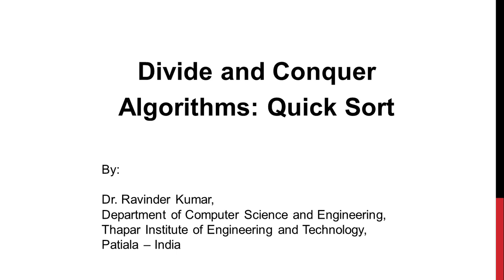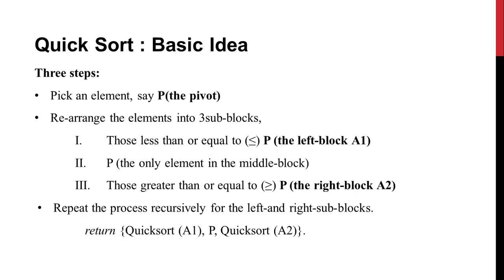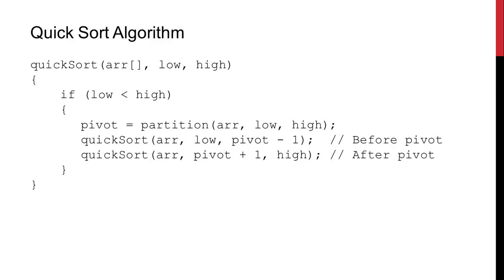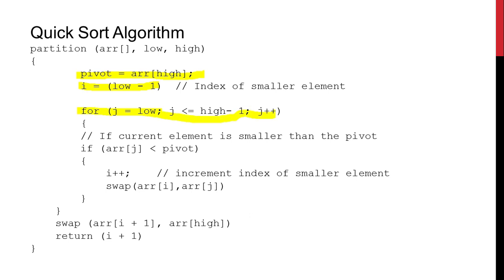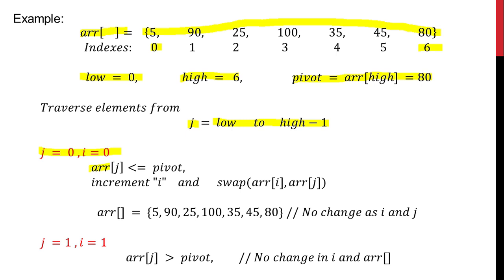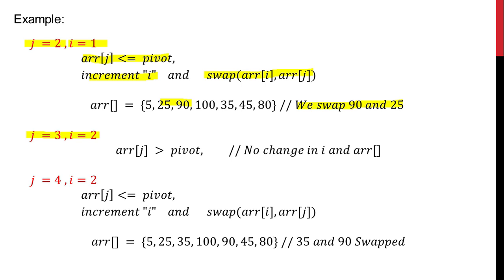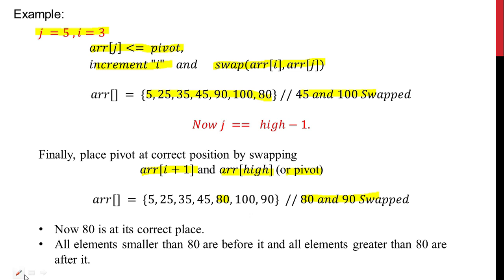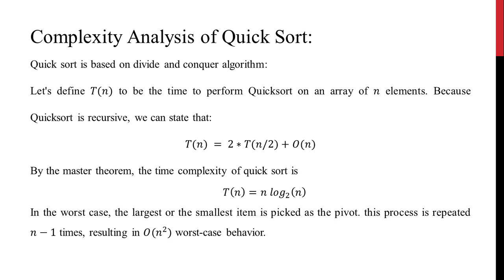DAA | Quick Sort